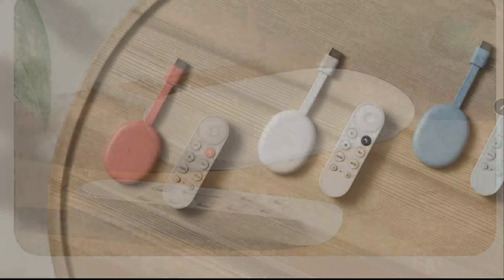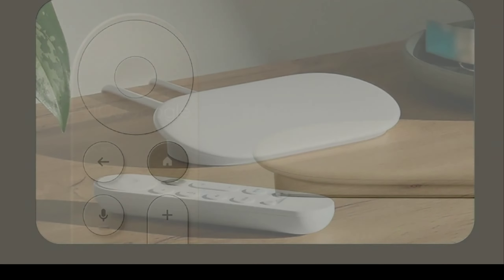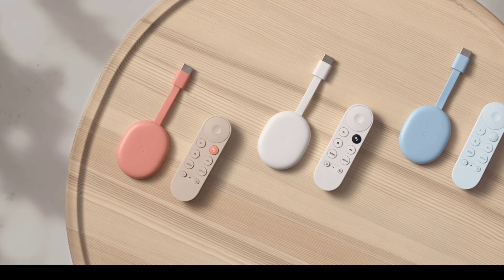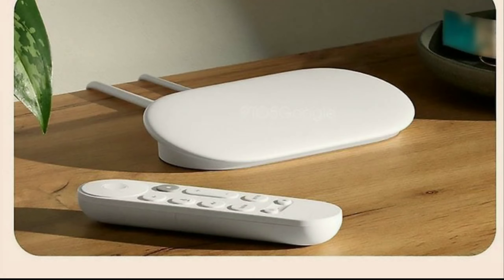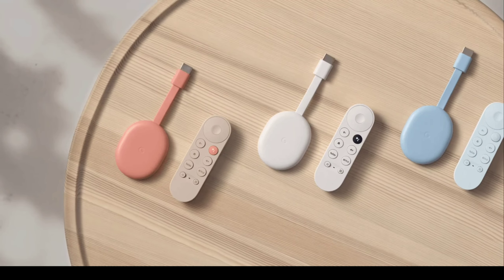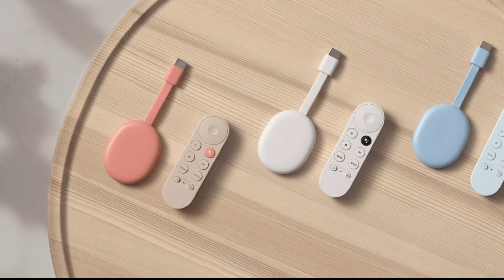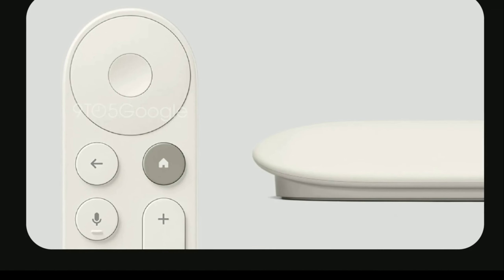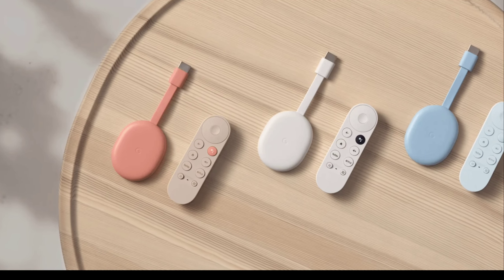Google TV Streamer to Launch Soon Replacing Google Chromecast as the company's new 4K UHD Streamer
Google TV Streamer

Google is planning to move away from its compact streaming dongles and will be releasing a tabletop streamer.The upcoming device is expected to be called the Google TV Streamer and is the Successor to the Chromecast with Google TV. It also marks a move away from the Chromecast branding, so we will see if Google is abandoning this legacy naming in favour of using 'Google TV'.